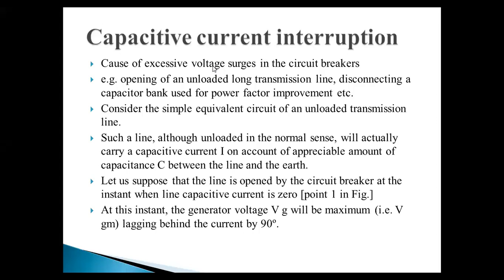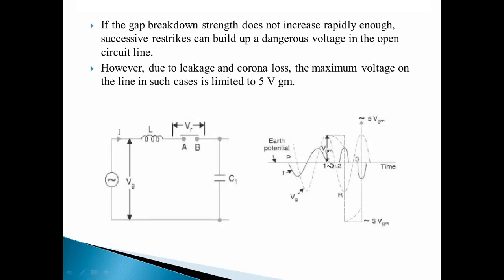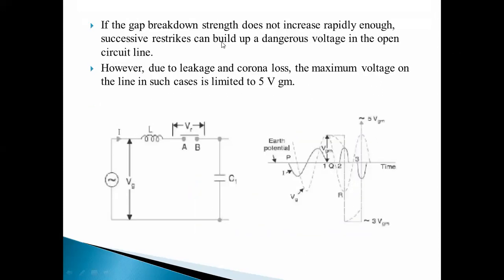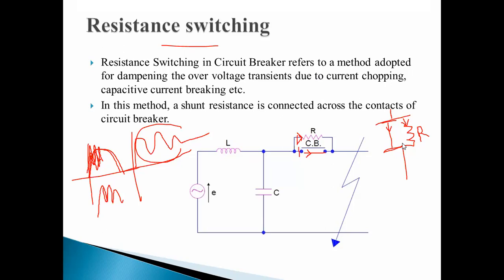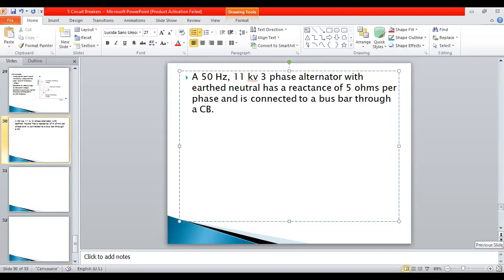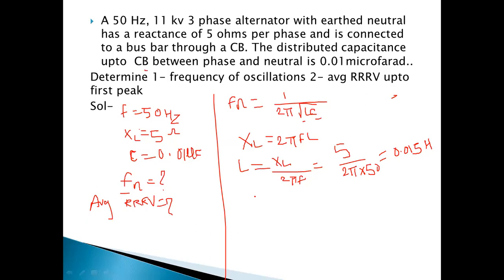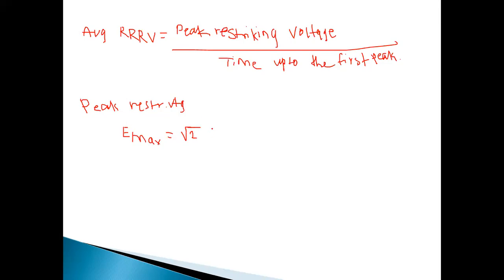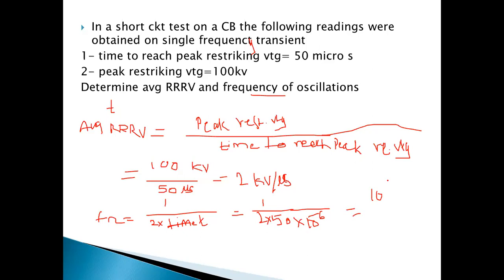L 41 10 12 21